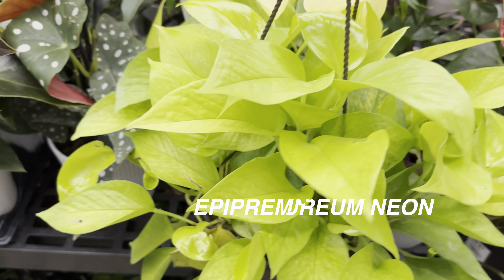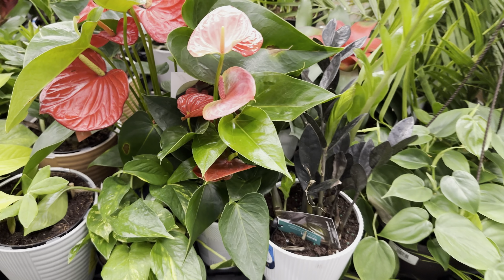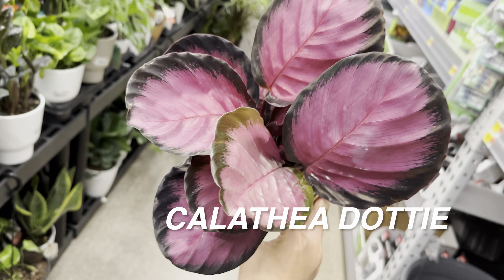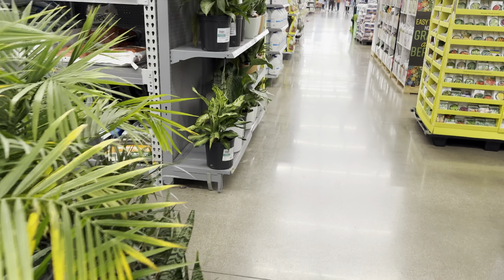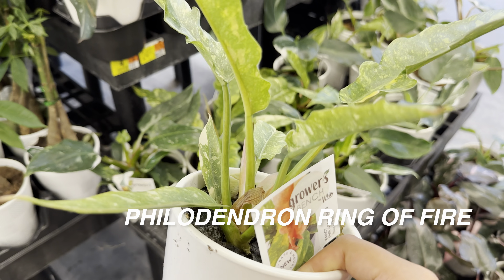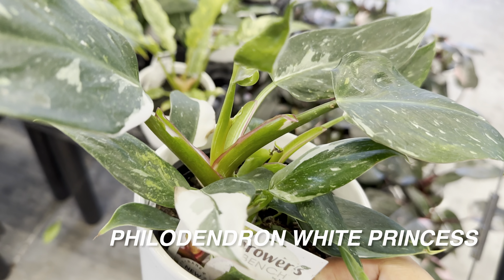Big Box Store Houseplants Shopping Walmart Restock Updates Rare and Unique Alocasia Philodendrons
Title: Big Box Store Houseplants Shopping Adventure in North Dallas, Texas | Alocasia Plant Care and Walmart Outdoor Section Update

Description:
Join me on a delightful houseplant shopping spree at two Walmart locations in the vibrant North Dallas, Texas area! Explore a treasure trove of unique houseplants as I showcase a variety of beautiful green companions, sharing their names, care tips, and insightful plant knowledge along the way.

In this video, I delve into the mesmerizing world of Alocasia plants, offering an in-depth guide on successfully nurturing these stunning botanical wonders. Discover the secrets to thriving Alocasia care, from ideal lighting conditions and watering routines to humidity preferences and soil requirements. Uncover the key essentials to help your Alocasia flourish and adorn your living space with its lush foliage.

Additionally, I provide an exclusive update on the enchanting plant offerings in Walmart's outdoor section, revealing a glimpse of the latest additions to their greenery collection. Stay informed and inspired as I showcase the diverse array of outdoor plants available, perfect for enhancing your garden or patio oasis.

Dive into the world of plants with me as we embark on a journey of botanical discovery and create thriving green spaces together. Don't miss out on the excitement and beauty that each plant brings into our lives! 🌿🌺🪴

Music credits

Song: Balynt - Time To Go

Song: Balynt & Acn8 - I'll Find You

Song: giant cactus - come with me